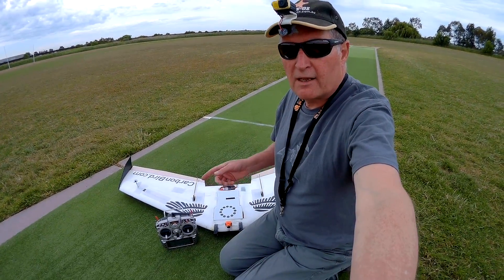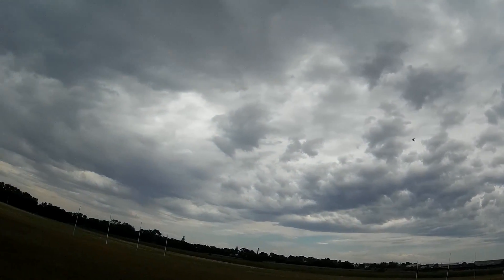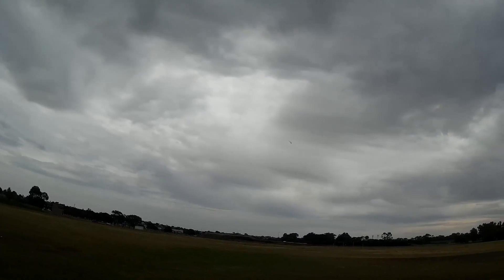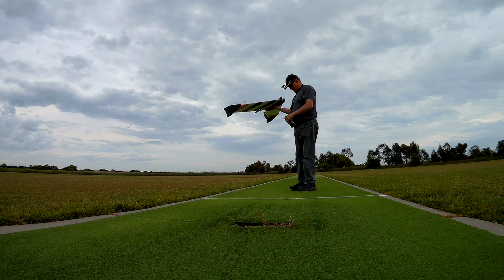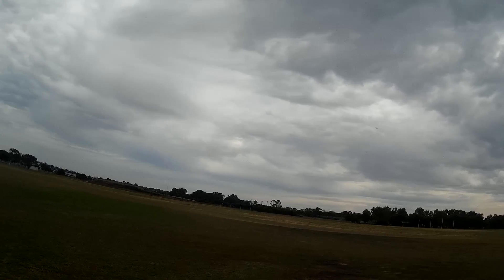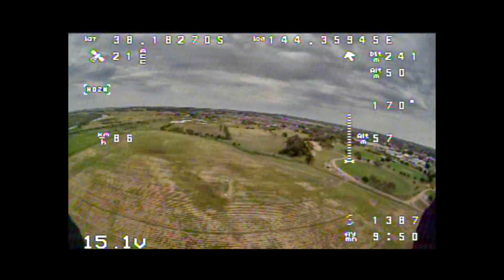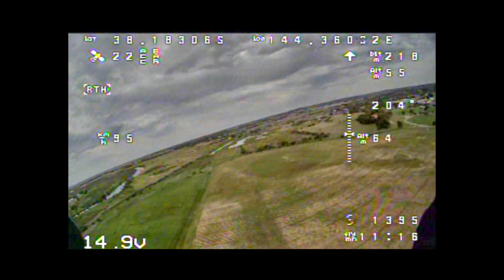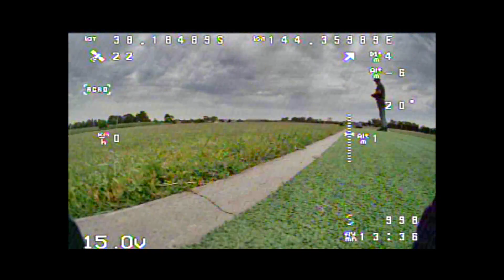Zephyr Z2 AIR3 iNav flights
AIR3 iNav with OSD flights on the big Zephyr Z2 wing.

Servo KST-CarbonBird™ 18g Fast mini 333hz digital Metal Gear CB215-MG FPV Fixed Wing iNav
Servo KST-CarbonBird™ 11g Fast mini 333hz digital Metal Gear CB113-MG FPV Fixed Wing iNav
Blue Bird BMS 821DMG-HS 46g digital fast coreless metal gear servos

CarbonBird 888kV 300W motor - CarbonBird Motor NMB - 888kv - reversed side Prop mount YSiix X8 - 68g 4S

FPV Nasa 1969 antenna 5.8Ghz Rx - 12dB Helical 8 turns right hand - ground side Directional